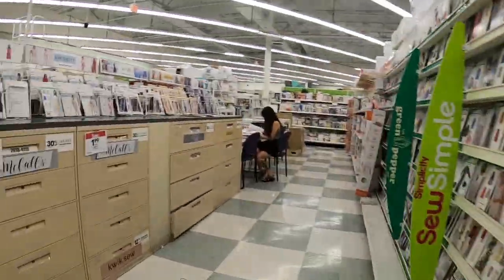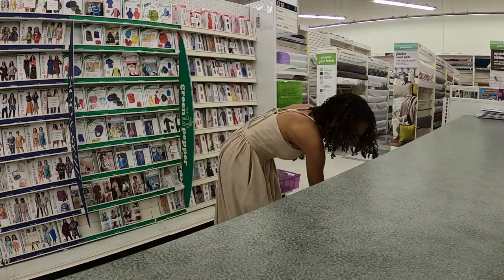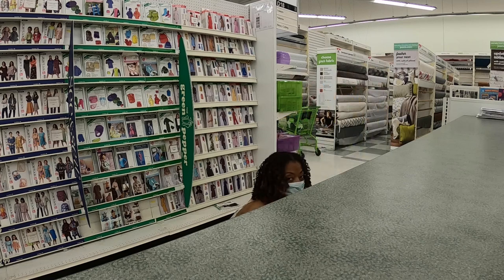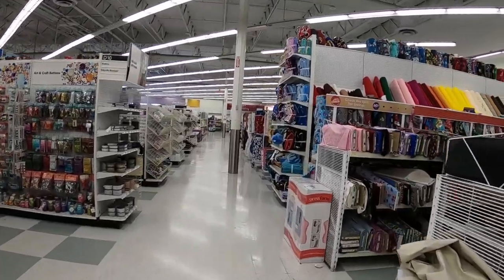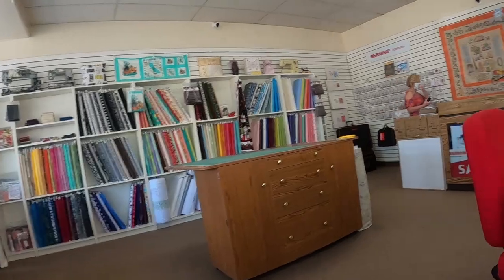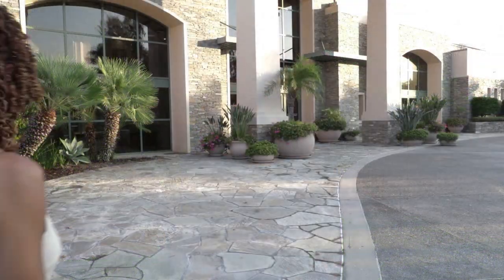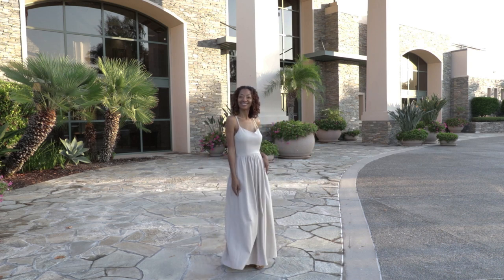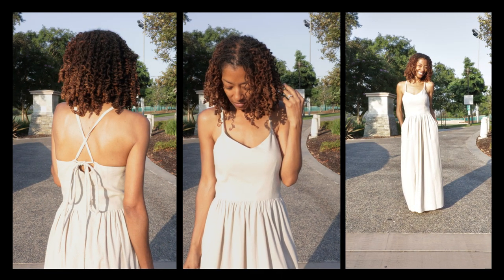VLOG - COME WITH ME TO JOANN FABRICS - SIMPLICITY 8635 DRESS - DIY FASHION - SEWING MACHINE SERVICE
I show a sewing make that is a dress with back straps, Simplicity 8635, shopping at Joann Fabrics, and more.